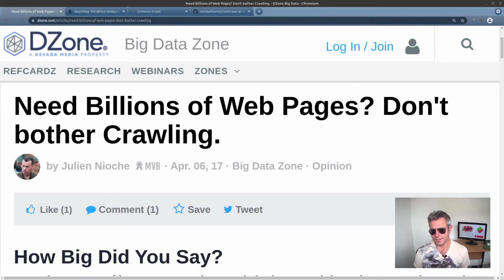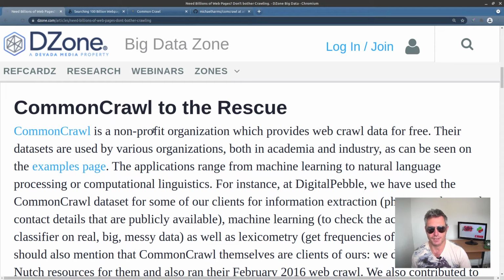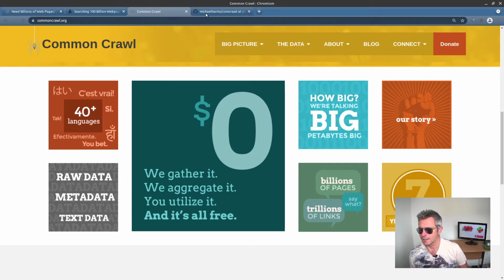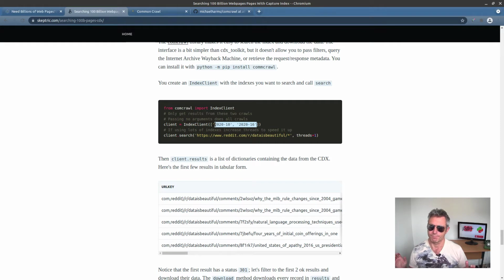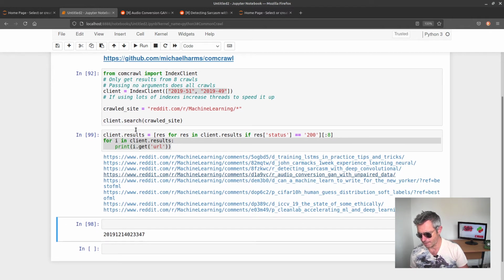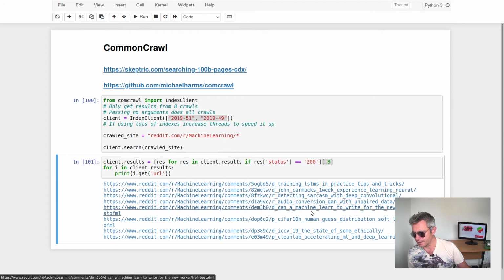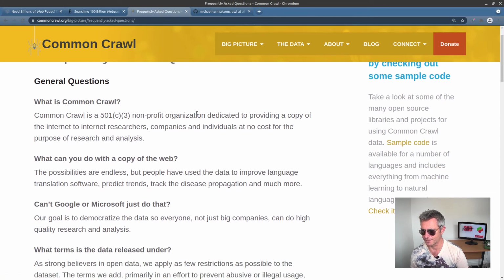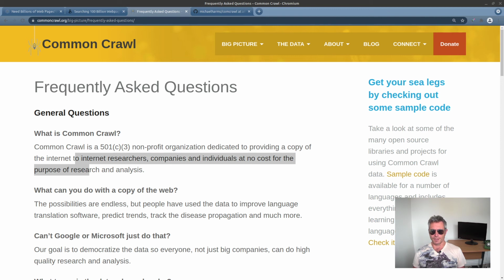Need Billions of Web Pages? | commoncrawl python demo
comcrawl is a python package for easily querying and downloading pages from commoncrawl.org.
Here we take a look at how you can use Python (in Jupyter Notebook) to query the response and extract the urls so you can get the pages. This may be very useful if you need to gather large scale datasets for ML / NLP projects.